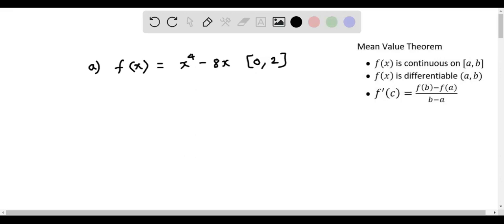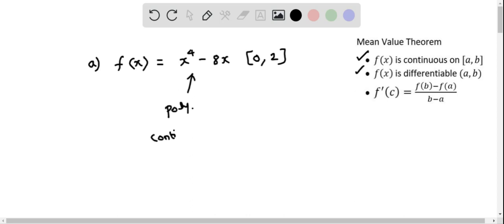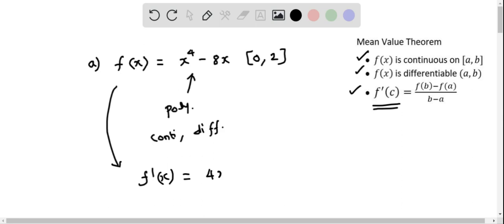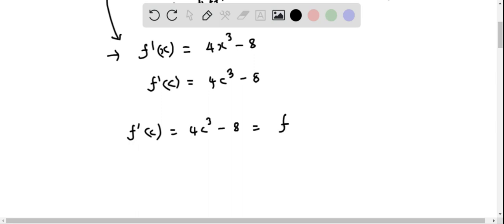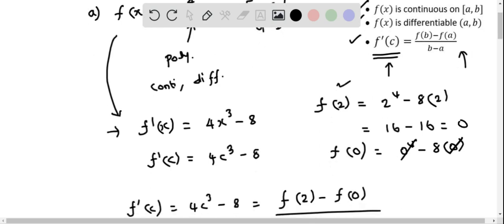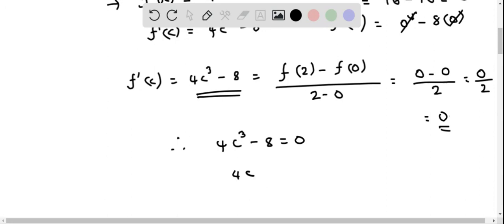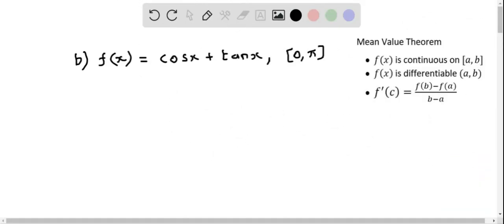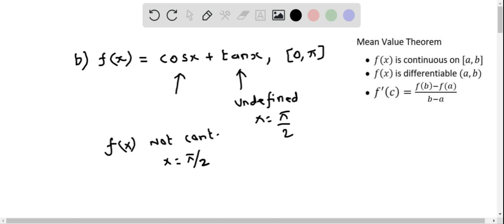Calculus AB Mean value theorem